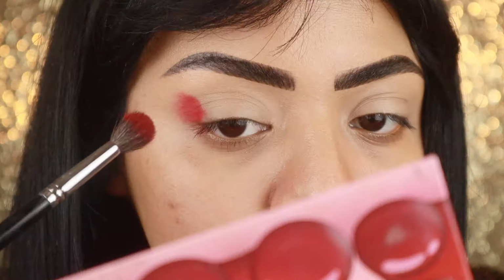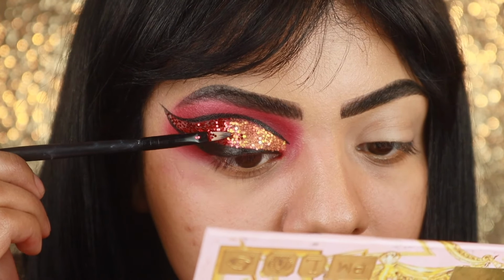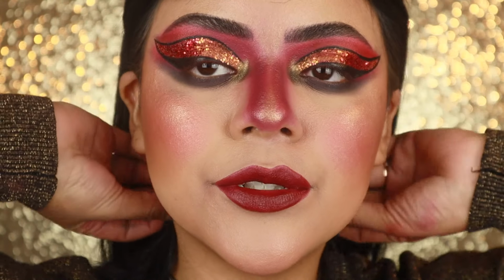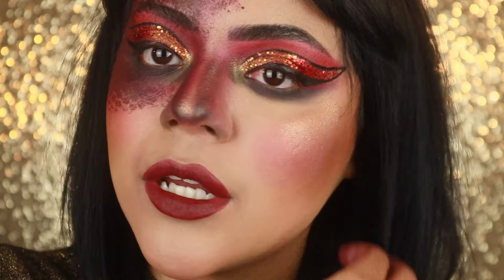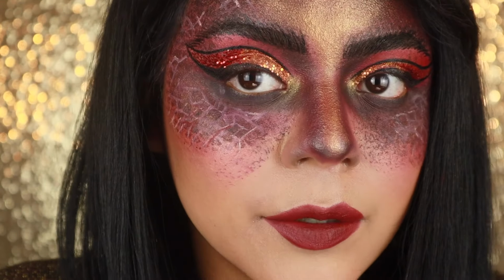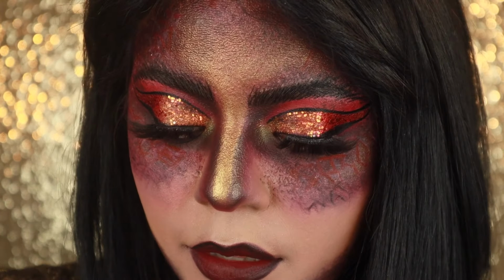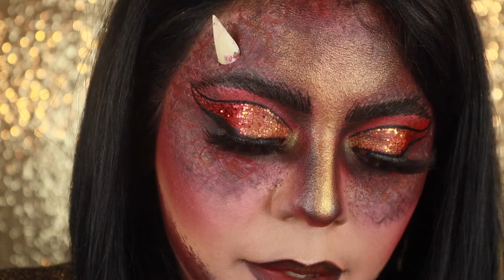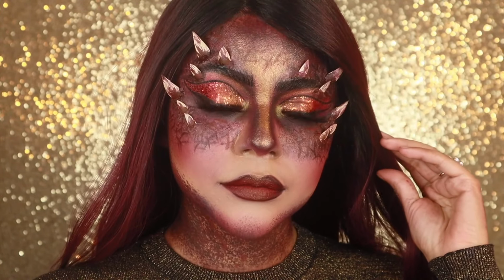31 DAYS OF HALLOWEEN 2020 | Dragon Inspired Makeup Look tutorial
Hello darlings! Today’s look was suggested by user Brizzy! Wasn’t too sure how to go about a dragon look so I hope you all enjoy this! ☺️🐉🖤

Eye look was inspired by a look on Pinterest but cannot find it again! :(